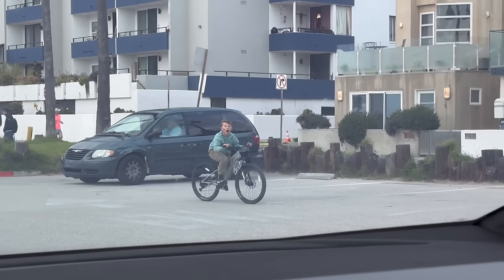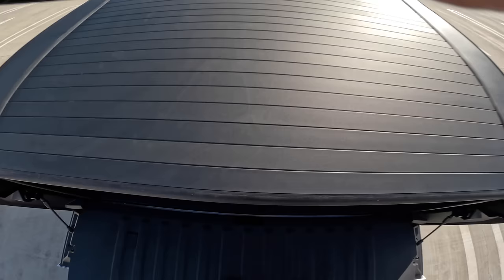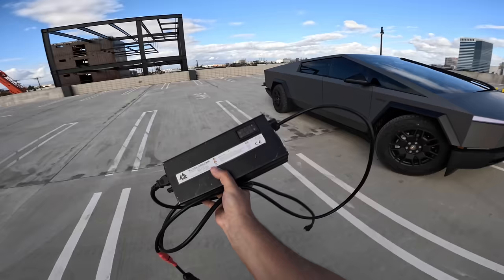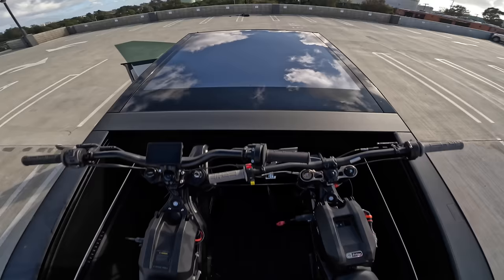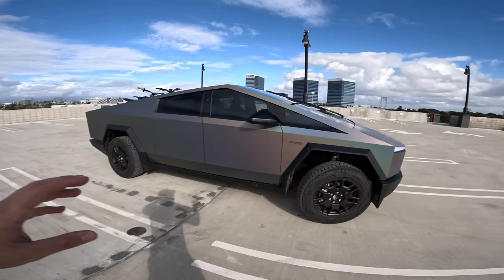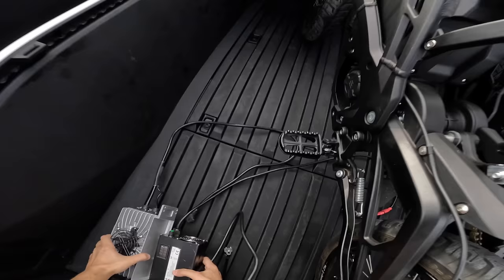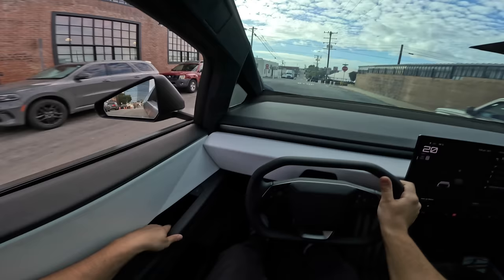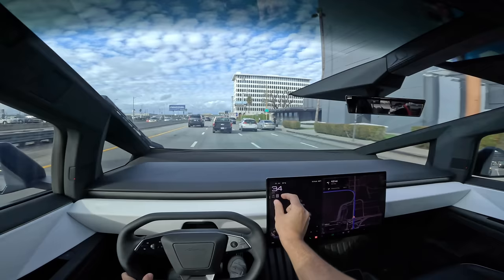I Cancelled My CYBERTRUCK Order After This!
Testing the New Tesla Cybertruck with two surron electric bikes!

Thank you @LunaCyclesLLC for the loaner!

Key Words: tesla cybertruck tesla cyberbeast electric truck test electric tesla truck real world test charging ebikes from the cybertruck is the cybertruck worth it why I wont buy the tesla truck 0-60 top speed tesla truck real world review surron electric dirtbike best features of cybertruck worst features of cybertruck everything wrong with the tesla cybertruck